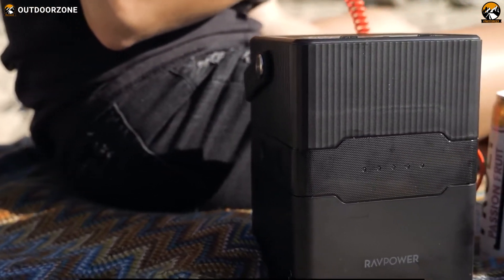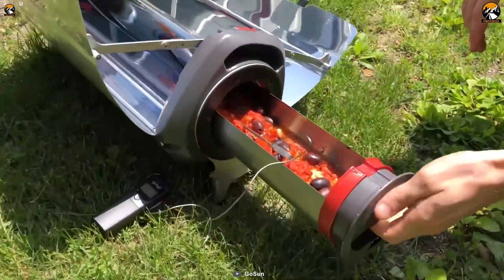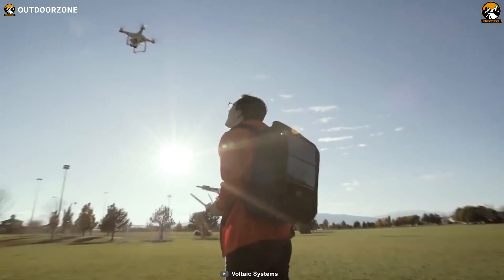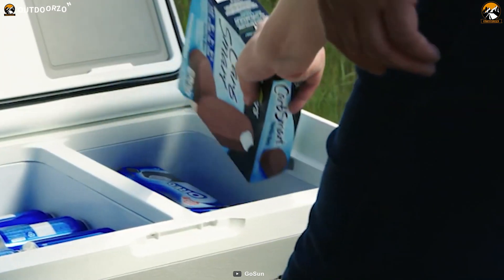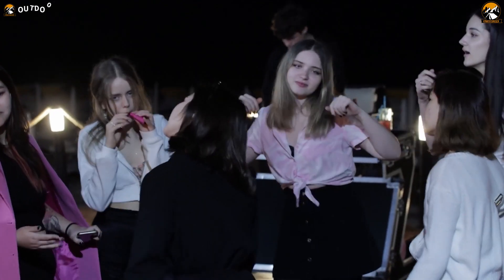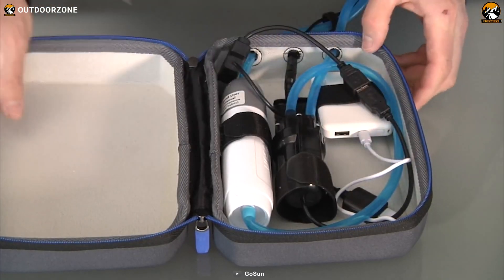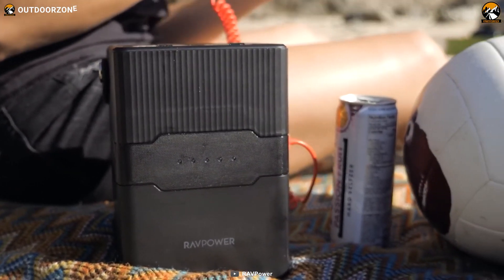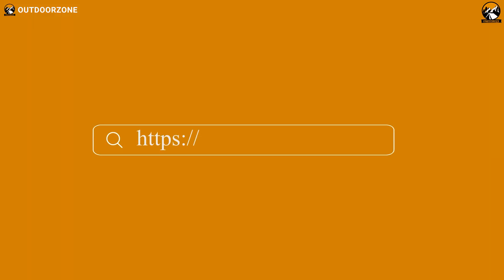9 Incredible Solar Gadgets and Inventions You Must See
Solar gadgets are undoubtedly one of the best options to go green. And as these solar gadgets come in very compact and portable sizes, they've become trendy among outdoor enthusiasts for a reliable power source. In today's video, we'll discuss some incredible solar gadgets and inventions you must see.